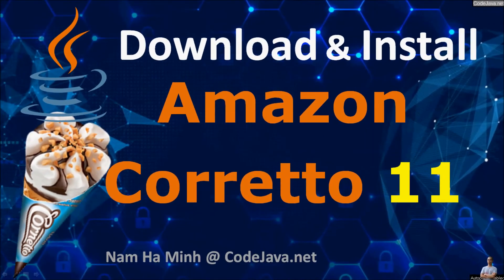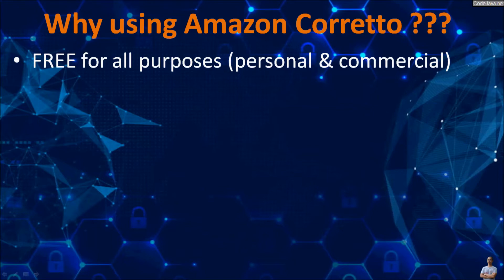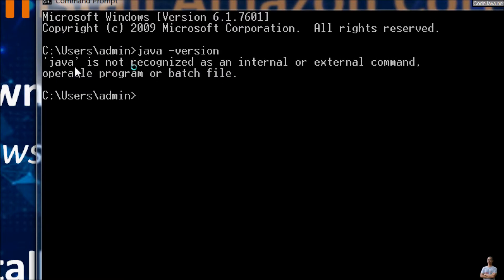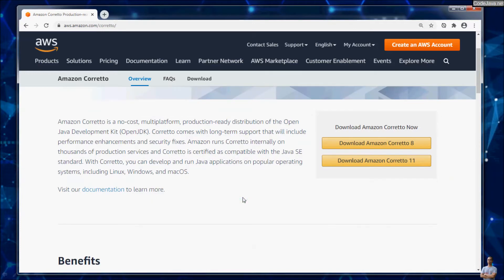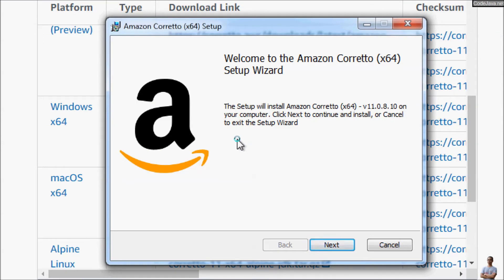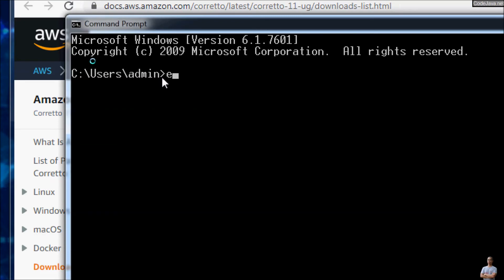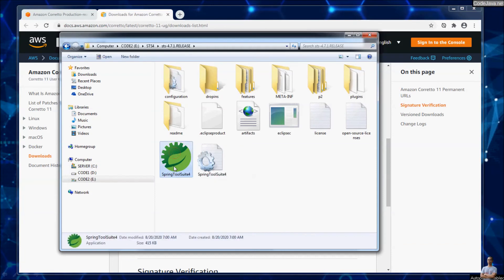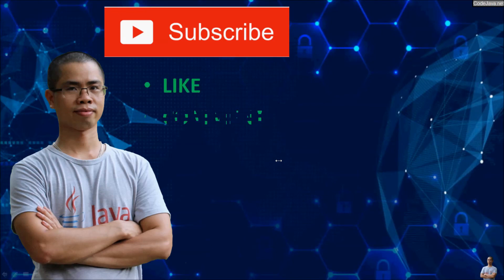Amazon Corretto JDK 11: Download and Install on Windows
How to download and install Amazon Corretto 11 - a distribution of OpenJDK 11 on Windows operating system. You can use Corretto as an alternative/replacement to OpenJDK or Oracle JDK.

Amazon Corretto installer program automatically updates the system environment variables JAVA_HOME and PATH so you don't have to manually set them after installation.